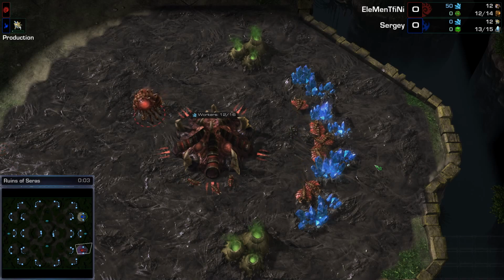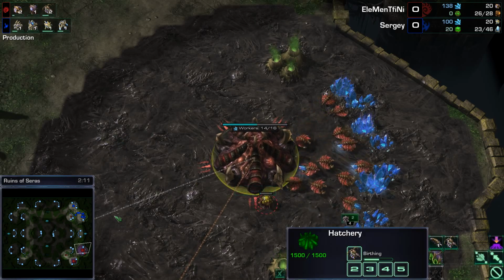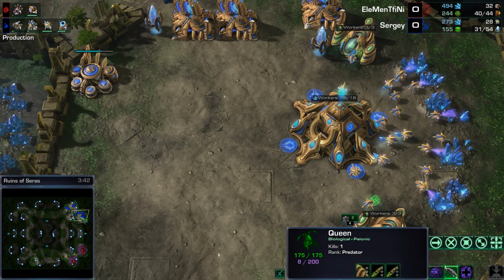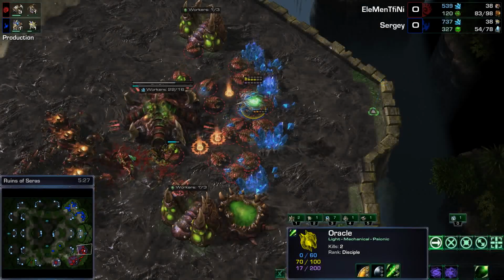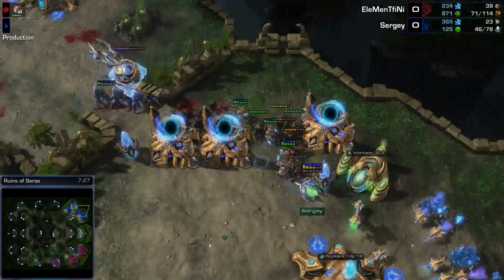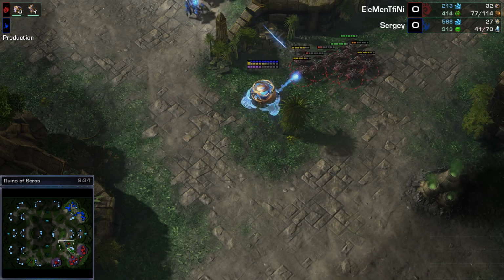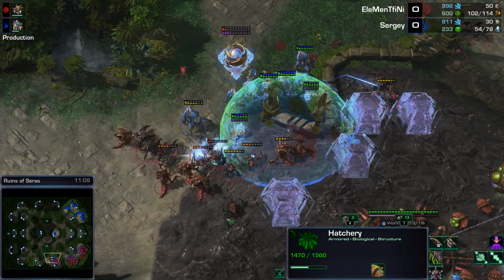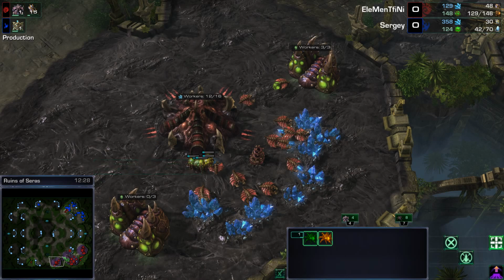SC2 -- Legacy of the Void -- EleMenTfiNi (Z) v Sergey (P) on Ruins of Seras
Ruins of Seras is still a weird map, IMO.

Send me your awesome LOTV replays and I'll cast them! FalconPaladin at gmail dot com

Find me at Twitch, Twitter and Facebook; I'm /FalconPaladin on all three.